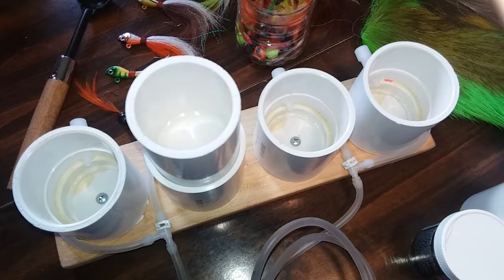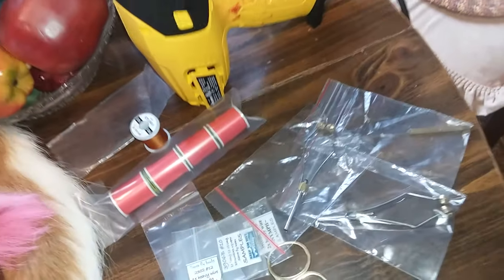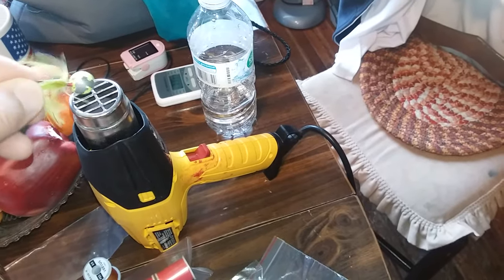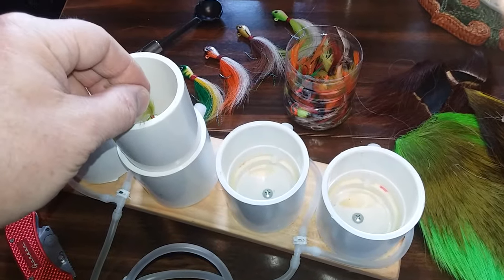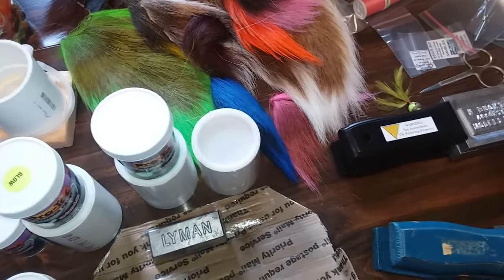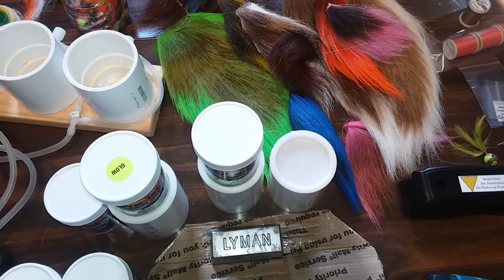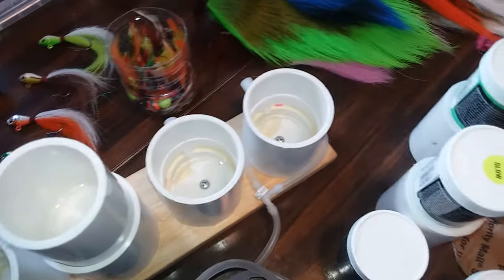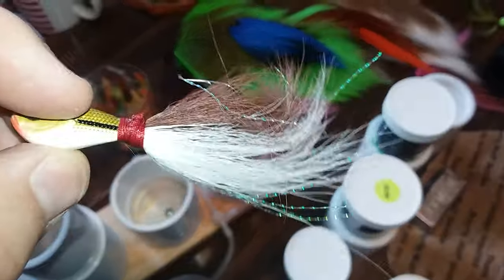20200420 150824 fluid bed for painting jig heads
fluid bed and powder painting jigs